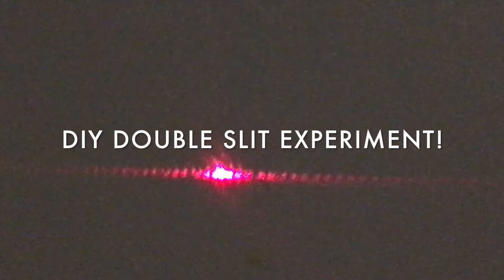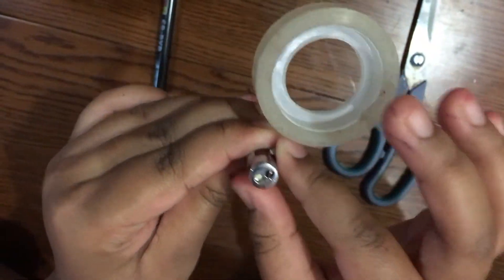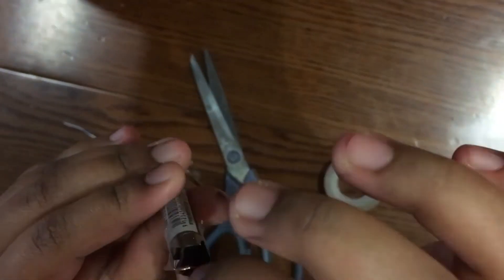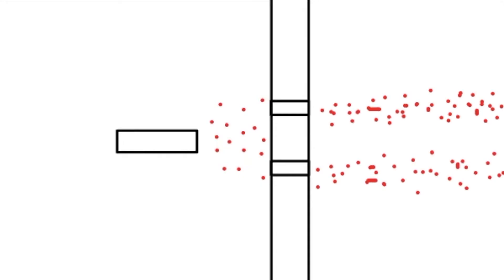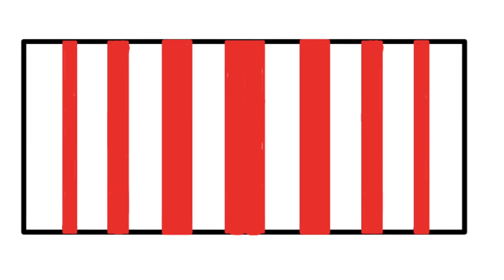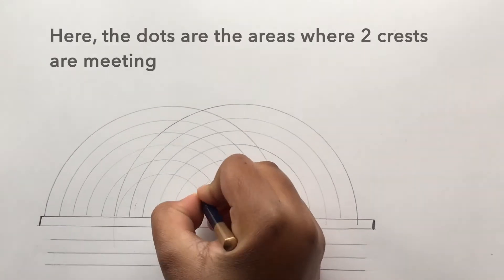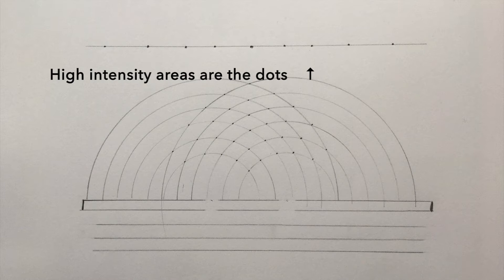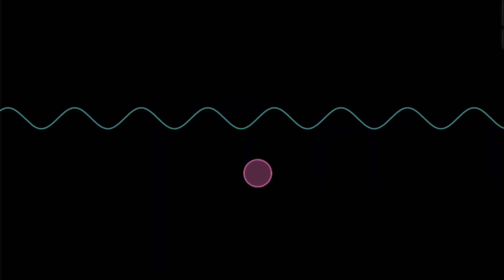DIY Double Slit Experiment at Home with Explanation - Experiments With Laser - Wave-particle duality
Double slit experiment at home DIY (Do it yourself !). Why not do some science experiments at home while being bored! The Double-slit experiment was first performed by Thomas Young in 1801 as a demonstration of the wave behaviour of light. This showed the behaviour of light as both a wave and a particle!
- The unpoppable balloon experiment (with explanation) - a balloon on a bed of pins - pressure and area

Video Transcript:
00:02
in today's video
00:03
i'm going to show you how to do the
00:05
double slit experiment at home
00:08
for this experiment we will need a
00:11
permanent marker
00:13
tape some wire a laser pointer
00:17
and scissors first
00:20
take a wire and put it in front of the
00:22
laser pointer to make two slits
00:24
like this then tape it like this
00:29
this is how it should look like we
00:32
didn't have black tape so we colored on
00:34
the tape to make it black
00:39
then cut this into two we'll tape it
00:43
like this
00:44
to make the slits narrower
00:48
now go to a distance of about 4 meters
00:51
and point it to the wall
00:53
turn off the light to see the magic go
00:58
whoa that looks amazing
01:00
[Music]
01:08
but why does it form such a pattern then
01:11
it should just have
01:12
two dots from the two slits
01:15
let me tell you what's happening here i
01:17
have explained this
01:19
in one of my previous videos but i will
01:21
go over this again
01:24
now you would expect to see something
01:25
like this if light was a particle
01:29
but on the wall we see something like
01:31
this
01:33
this is called an interference pattern
01:36
and it happens with waves
01:38
so light hits the slits traveling in
01:40
parallel lines
01:42
and the waves split into two and
01:44
interact
01:46
this interaction of waves forms
01:48
interference pattern
01:51
a quest on a crest creates a taller and
01:54
more intense vape
01:55
which gives rise to high intensity
01:57
regions which are the areas
01:59
where you can see the light
02:03
in this diagram you can clearly see how
02:05
the high intensity regions are forming
02:10
in this diagram the dots show the areas
02:12
where most of the light
02:14
can be seen and these are the high
02:16
intensity areas
02:17
these are the low intensity areas when
02:20
this experiment was done
02:22
again but with detectors behind the
02:24
slits
02:25
so that the wave interaction can be
02:27
observed
02:28
light decided to act like a particle and
02:31
formed
02:31
two slits on the screen this time this
02:34
also helped us prove
02:36
the wave particle duality of light this
02:38
means that light takes the properties of
02:40
both
02:41
fades and particles thank you for
02:43
02:45
02:47
02:57
[Music]